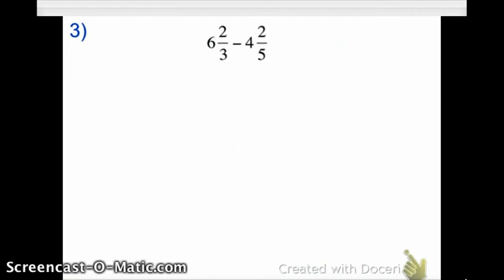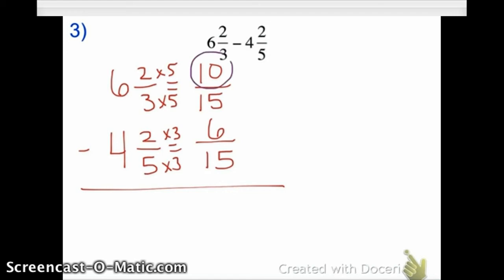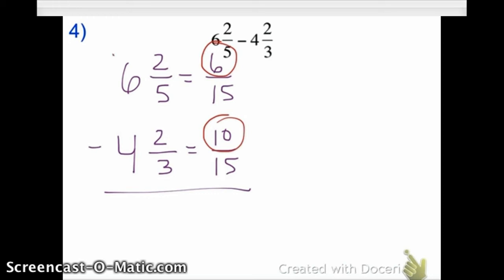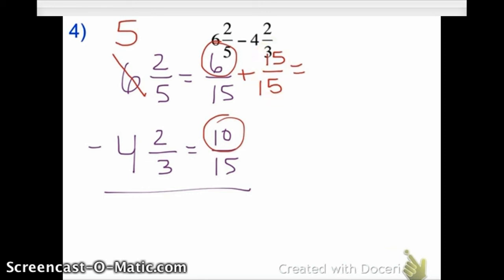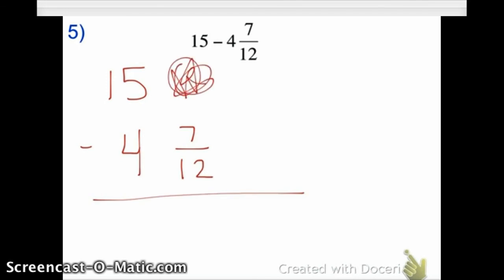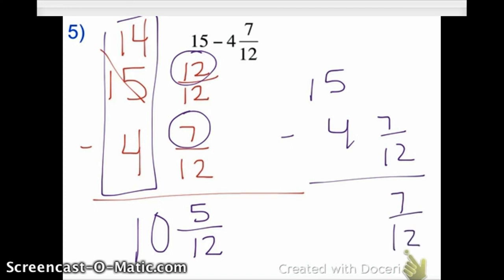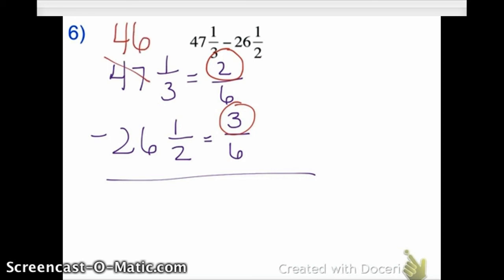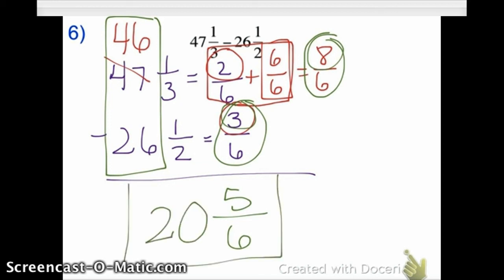Subtract Mixed Numbers